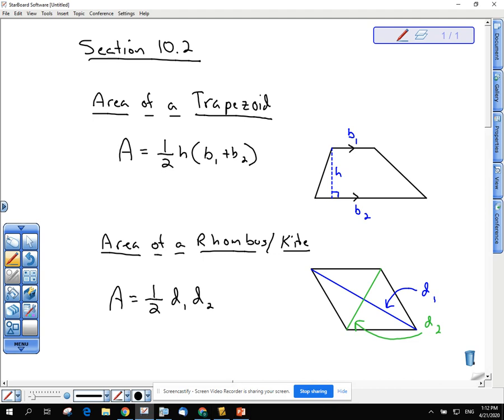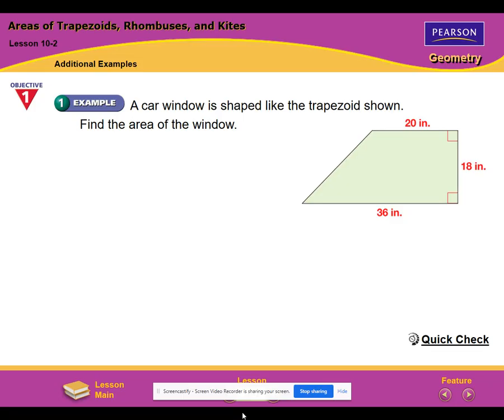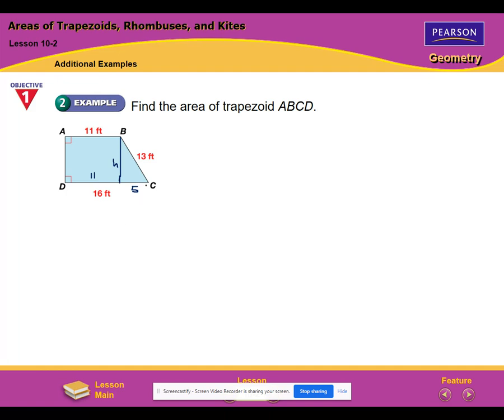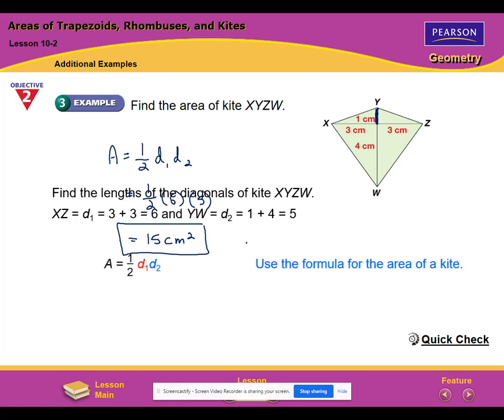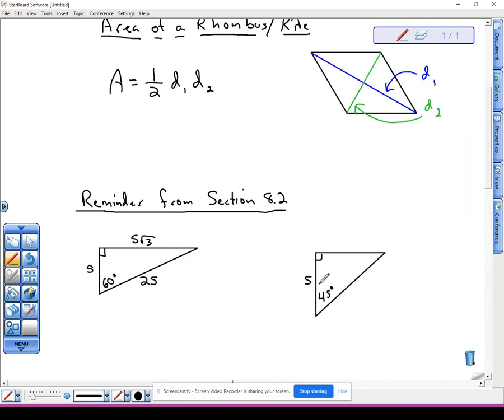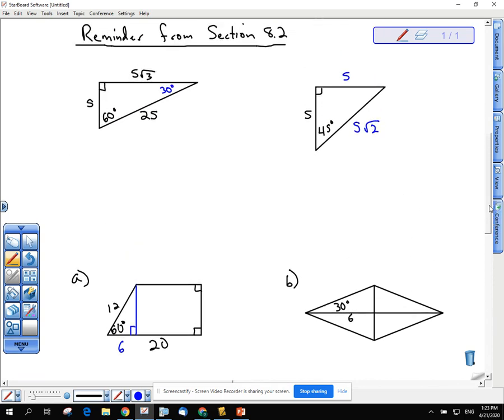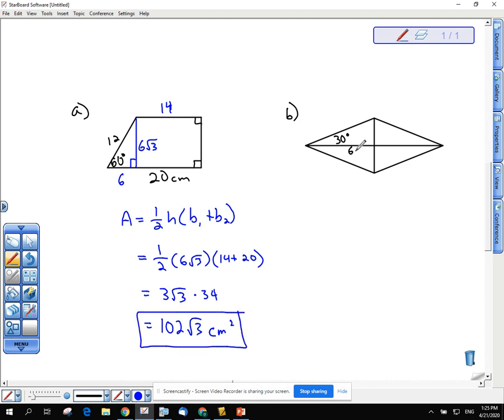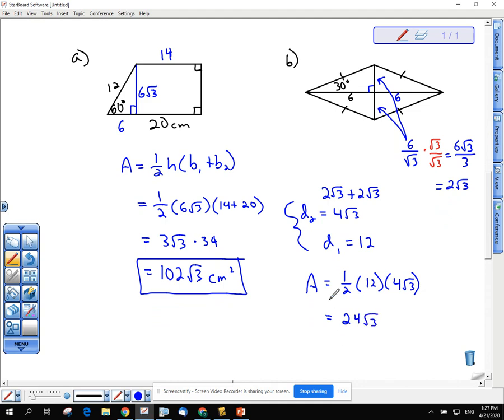Geometry - Section 10.2